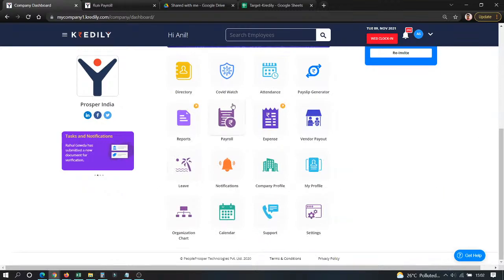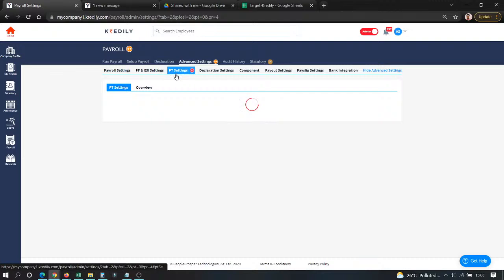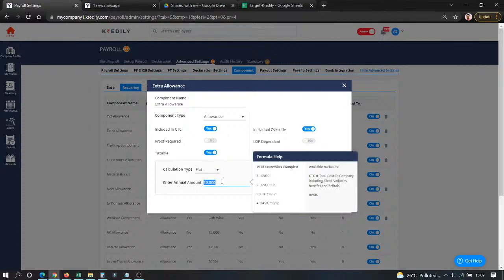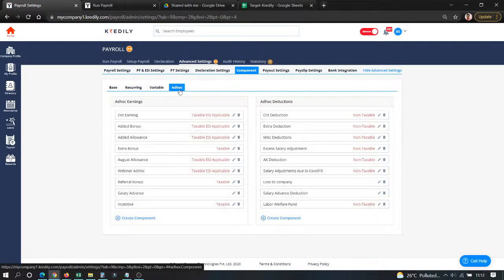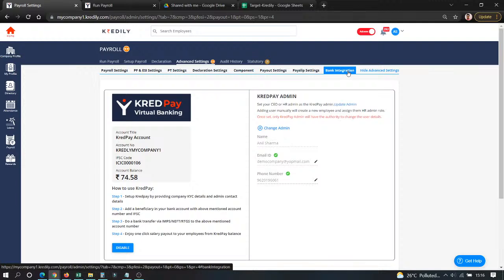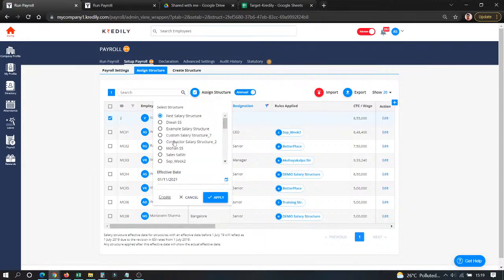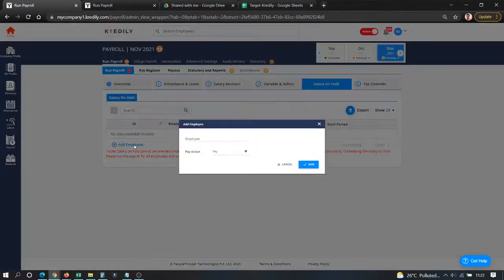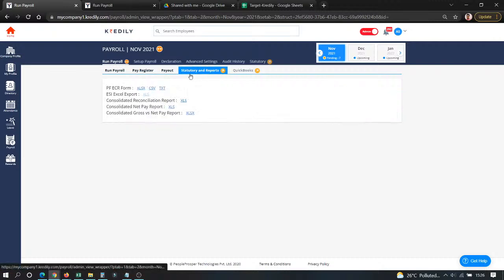Kredily - Training Session 09/11/2021